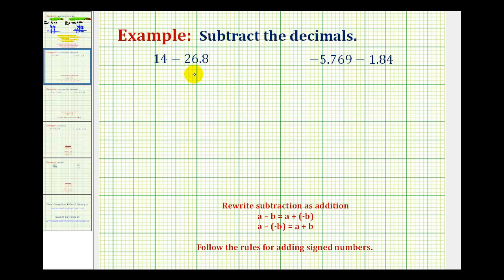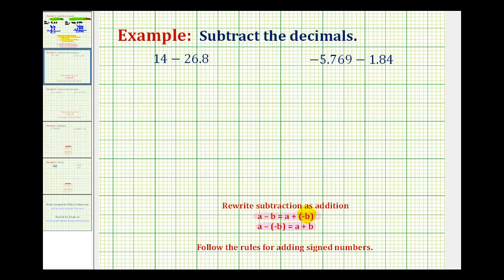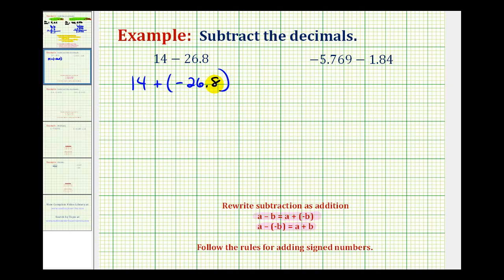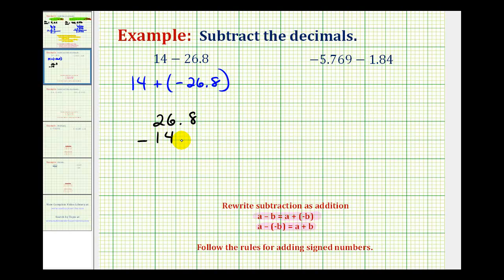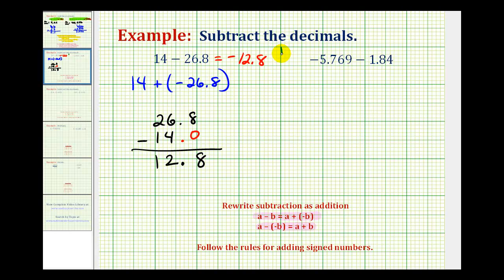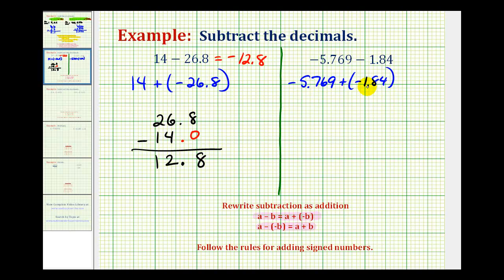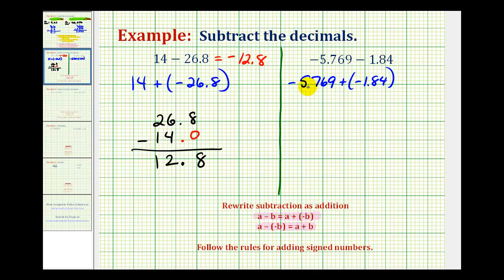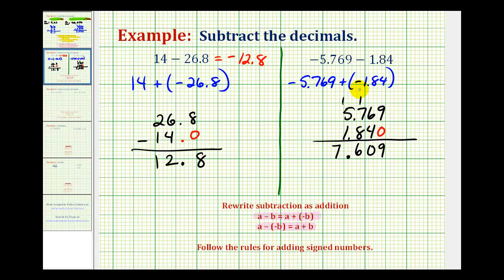Ex 1: Subtracting Signed Decimals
This video provides two examples of subtracting a positive decimal.